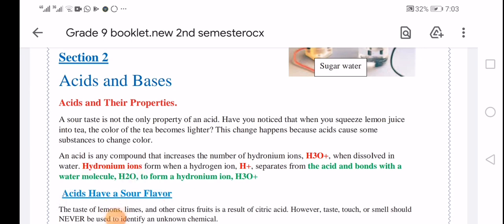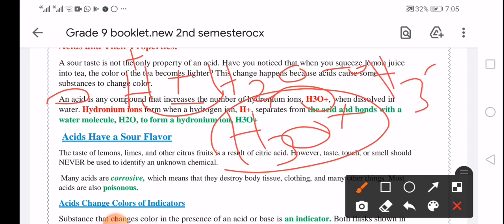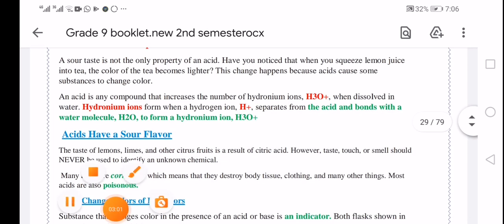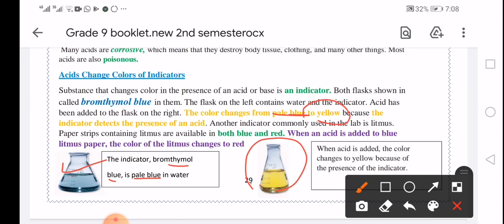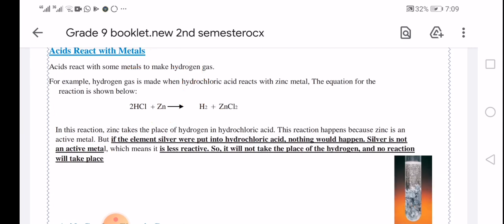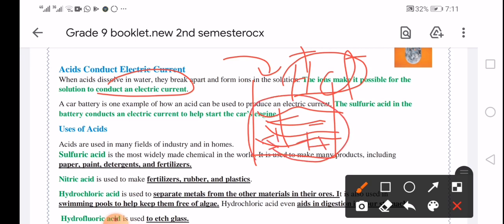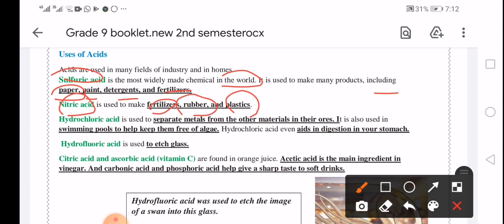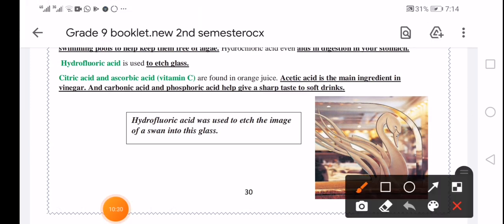Chapter 10 section 2 : acids